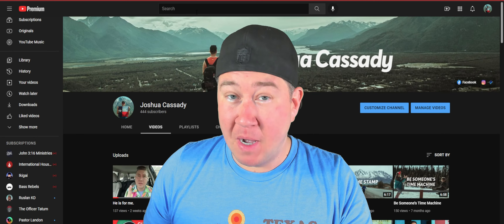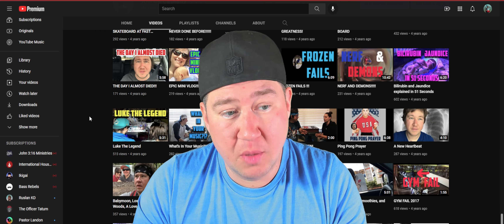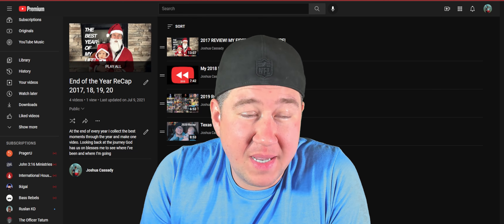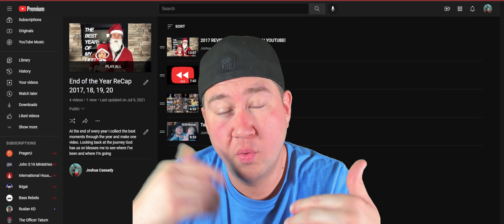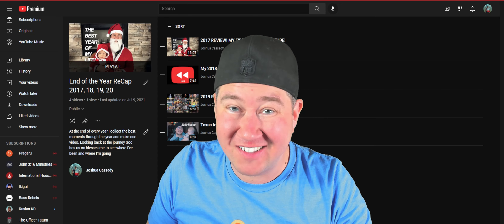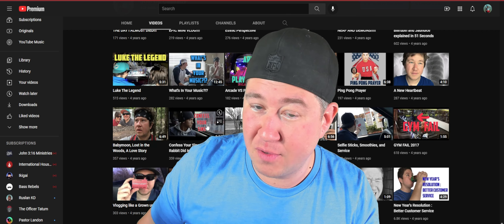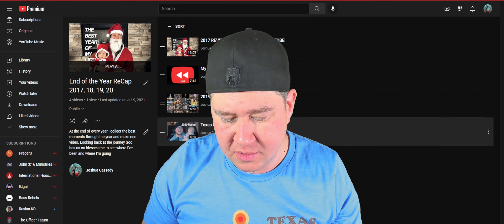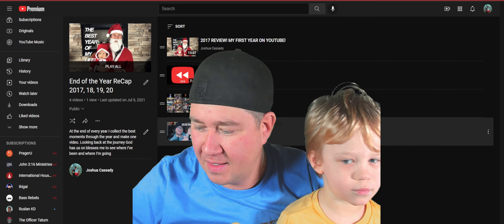I'm not editing this video.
The future of this channel...